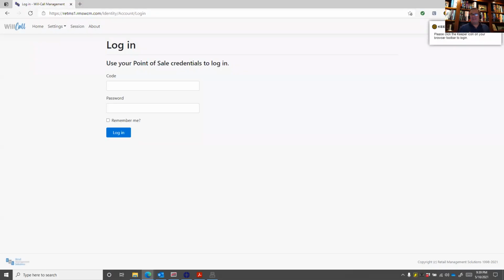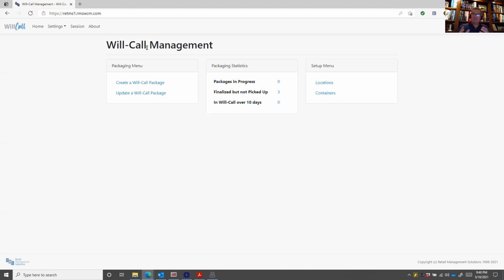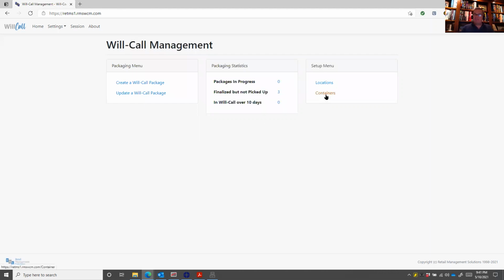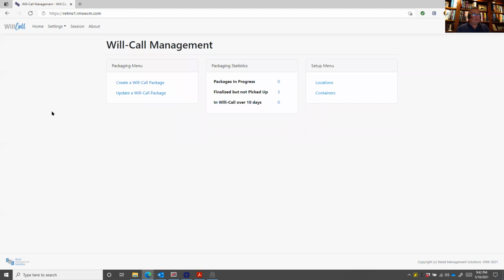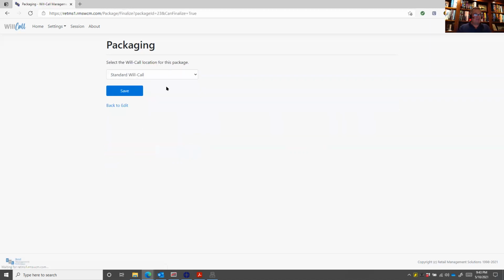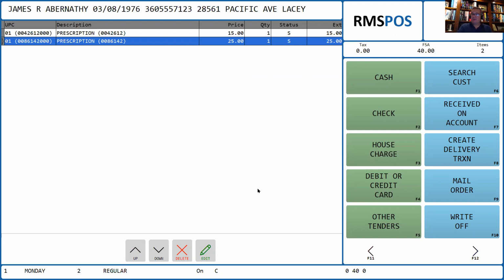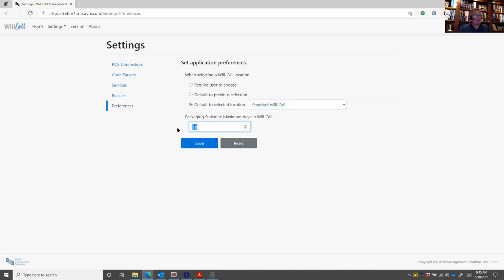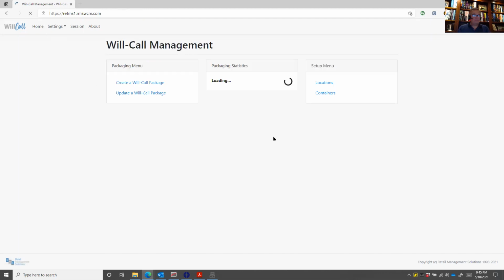WillCall by RMS Demo | AfterCLIMB | June 2021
See the demo for WillCall by RMS, our built-in bin management solution. This easy-to-use system allows you to batch multiple prescriptions into one bag and scan a single barcode at checkout. No forgotten prescriptions, no wasted time, and standard with every RMS system!

Hosted By: RMS CEO, Brad Jones